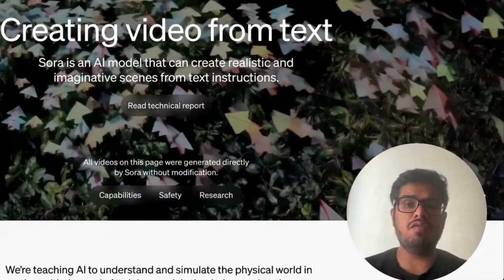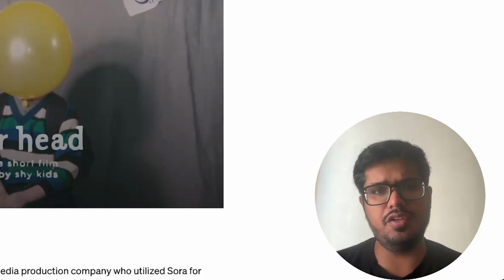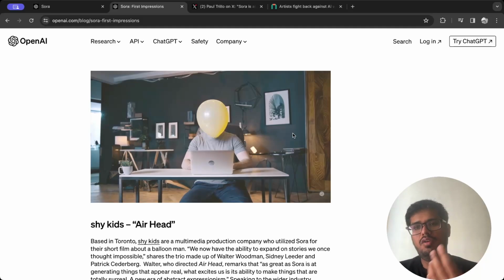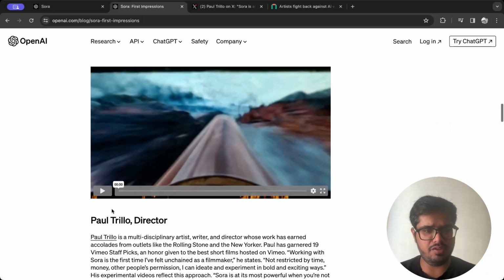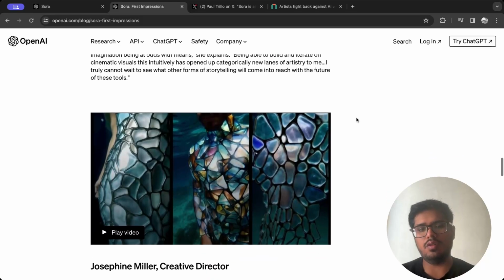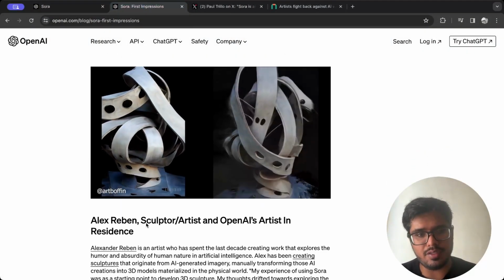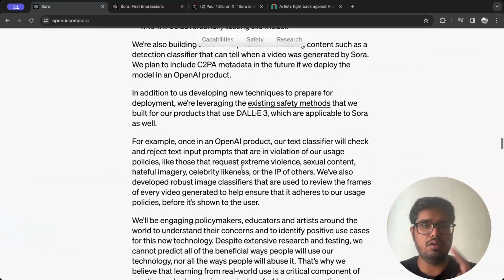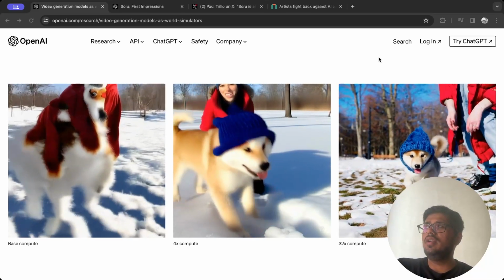SORA First Impressions Released by Artists - Really that good?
In this video, we'll look at OpenAI's Sora and its impact on creativity.

OpenAI's Sora is revolutionizing the creative industry by transcending traditional physical and conceptual boundaries. Artists and filmmakers are harnessing Sora's capabilities for instant visualization and rapid prototyping, shifting their focus from technical challenges to pure creativity. The multimedia production company shy kids utilized Sora for their short film "Air Head," exploring new realms of abstract expressionism and surreal storytelling. Creative agencies like Native Foreign are leveraging Sora to visualize concepts and iterate on creative projects rapidly, overcoming budgetary constraints and enhancing brand storytelling. Sora's "weirdness" is celebrated as its greatest strength, enabling creators to bring to life new and impossible ideas.

For more insights on Sora and its applications in the creative process, check out the following